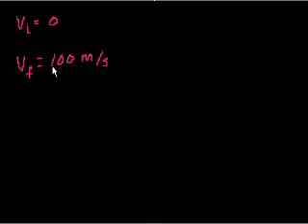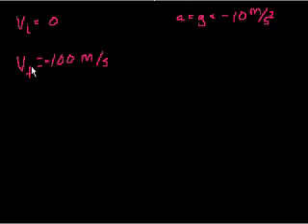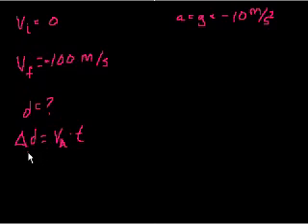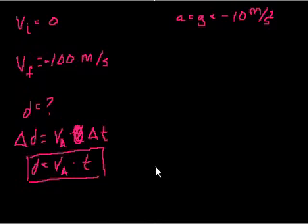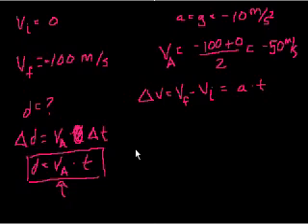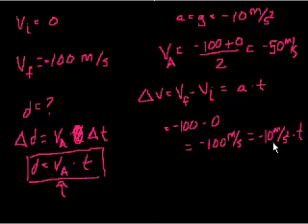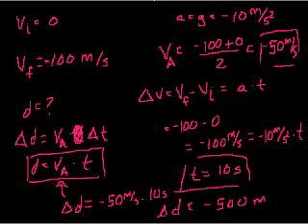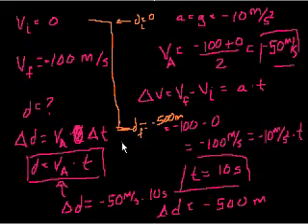004 Projectile motion part 1